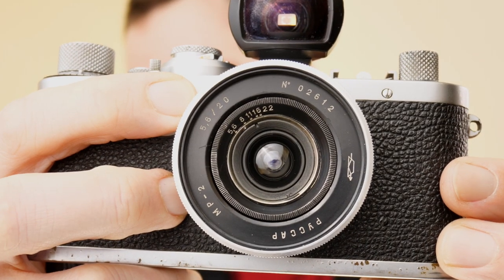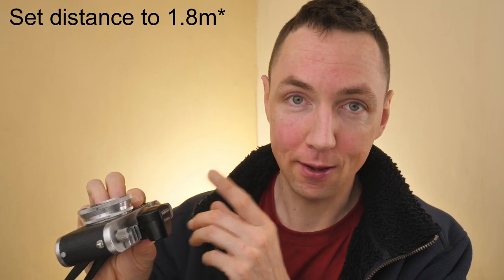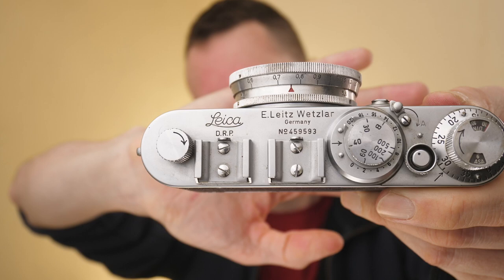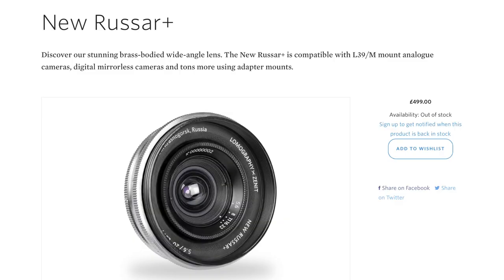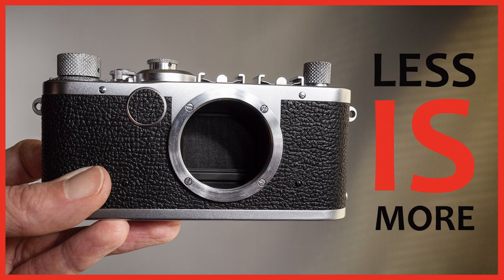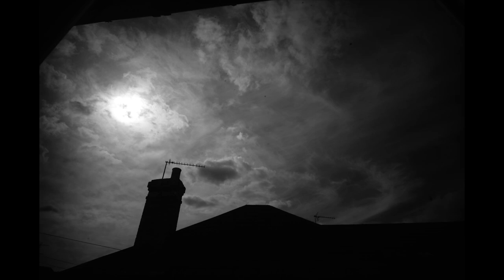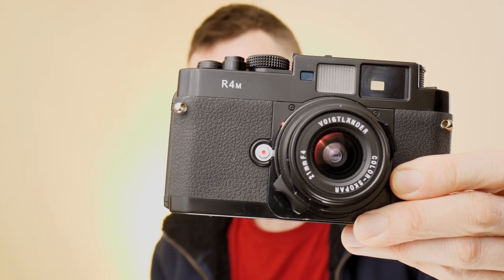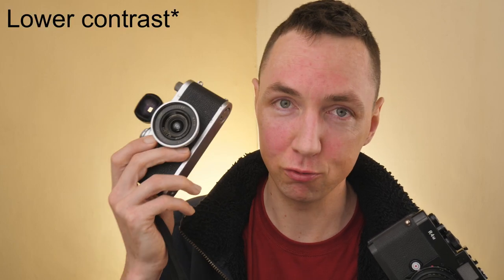🔴 Voigtlander Skopar 21mm Alternative? Russar 20mm f5.6 Wide Angle LTM Lens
20mm wide angle lens for Leica (LTM/screw): Russar 20mm f5.6 MR-2 Review + Skopar 21mm

Smaller and lighter than the Voigtlander Color Skopar 21mm f4 lens, the Soviet Russar MR-P (Aka Pyccat MP-2).  (Video also covered the more modern Lomography New Russar+ made by Zennit).  The original 1958 Russar is a 20mm Leica screw mount lens that I use on Leica iii cameras. Often called the 21mm Zeiss Biogon clone it has great optics and can be scale focused/ zone focused with ease. If you want a small LTM lens for Leica this definitely needs considering :)

Russar 20mm - (US) (UK)

21mm Skopar - (US) (Amazon)